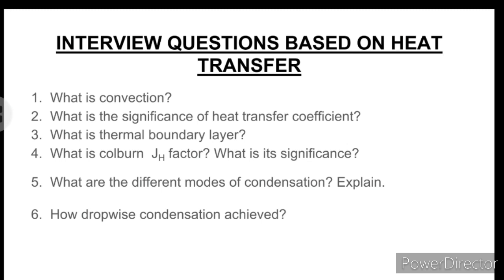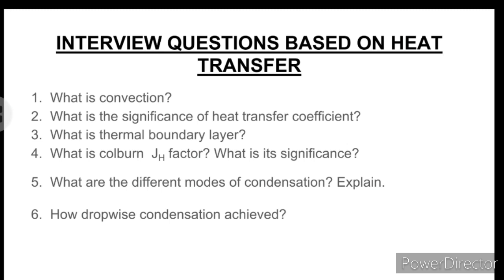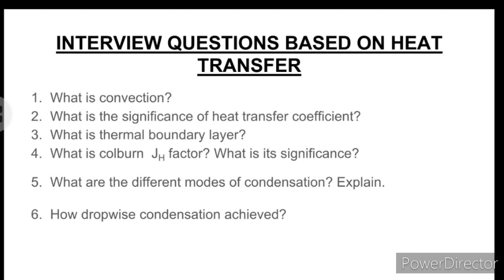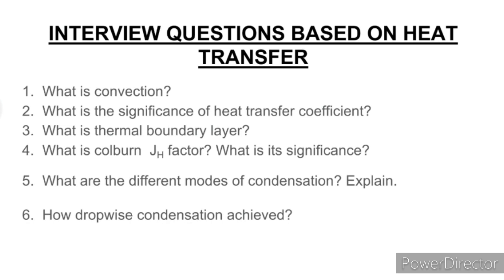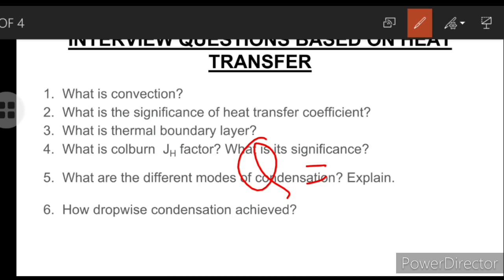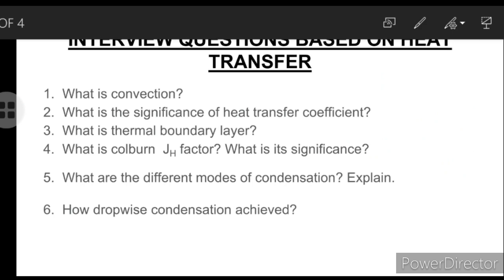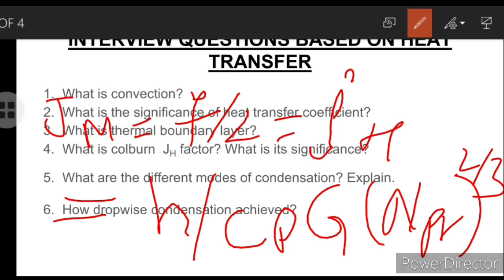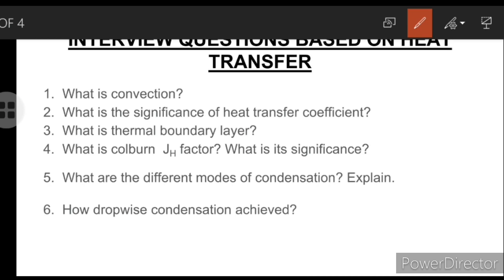Interview Questions based on heat transfer part 3